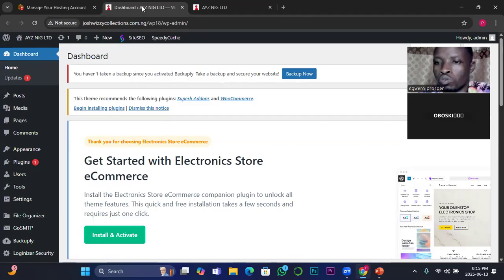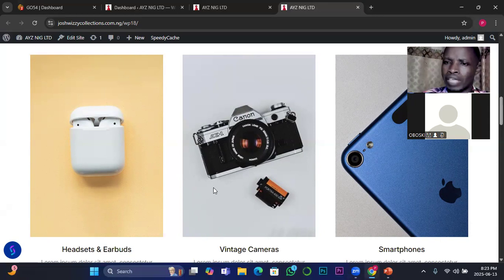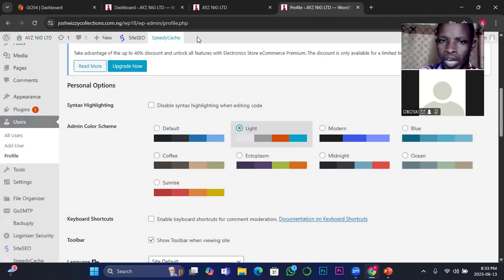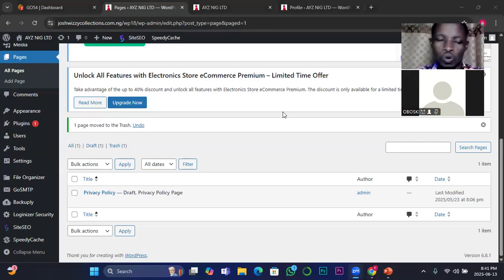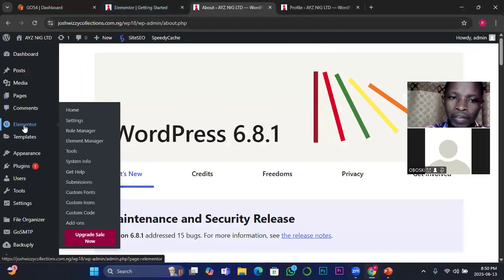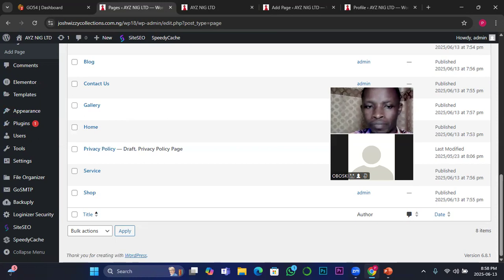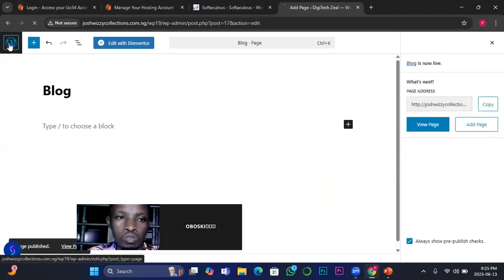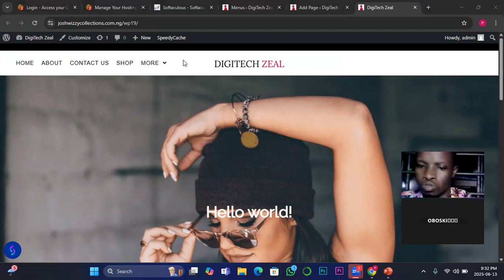Elementor Plugin Installation By Egwero Prosper-A Web Developer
How Design Website with Wordpress